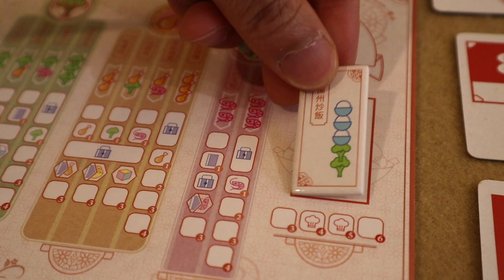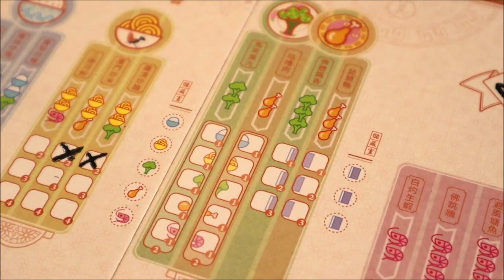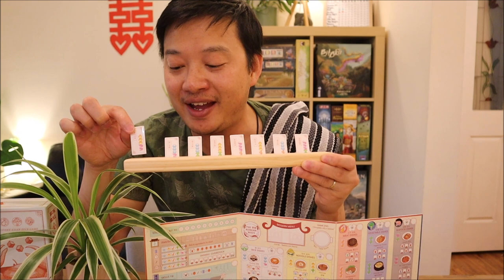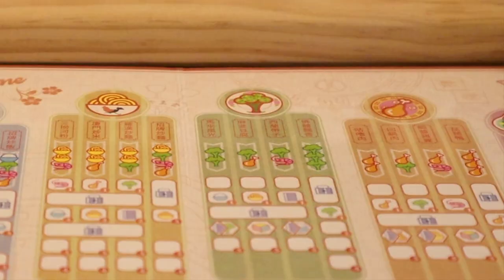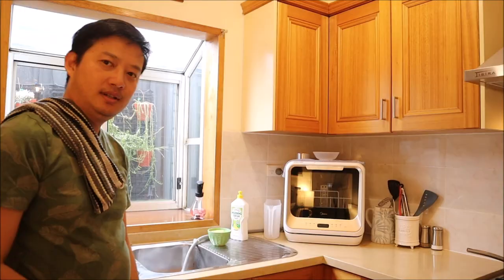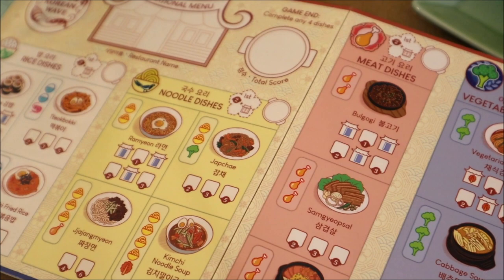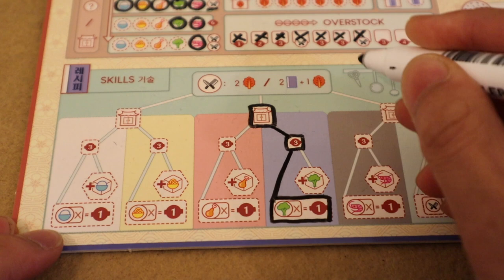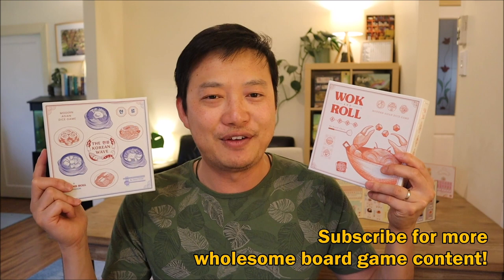WHY Wok & Roll Is a DELICIOUS Family Board Game!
Family games such as Monopoly, Uno, Catan, Codenames, Wingspan, Everdell, Clue, Guess Who are often quite popular in many households. Roll and Write games are a great way to get the family involved and play a fun game. I love games with a restaurant theme. Games like Diner Dash are a lot of fun. In This video we look at a game called Won and Roll and the Korean Wave Expansion.